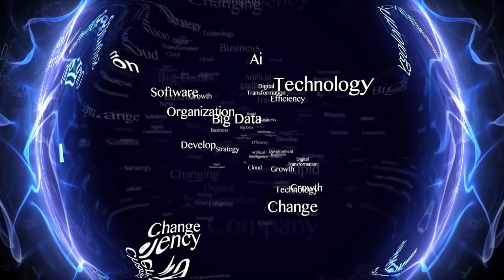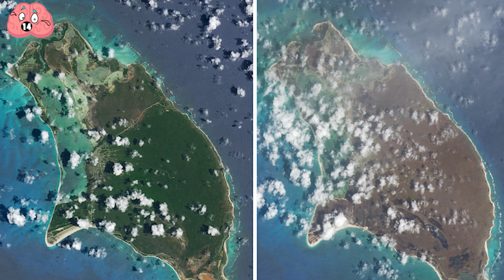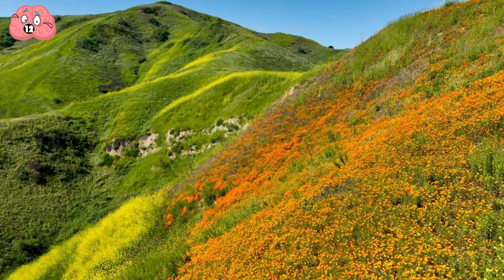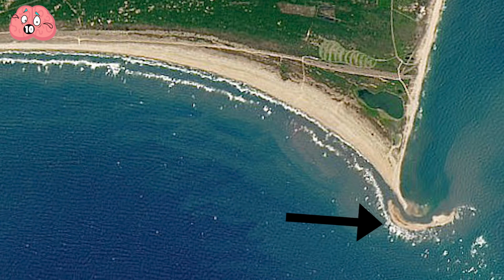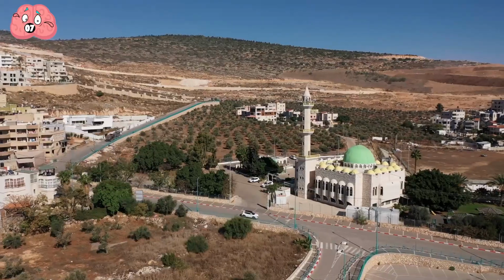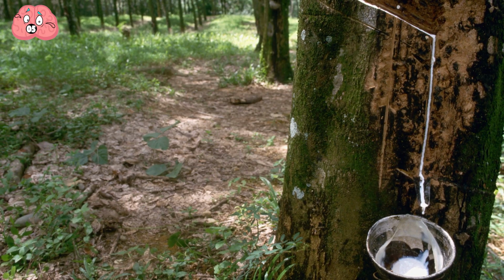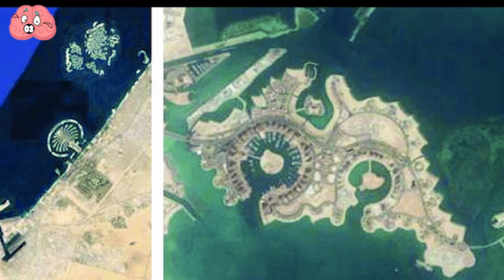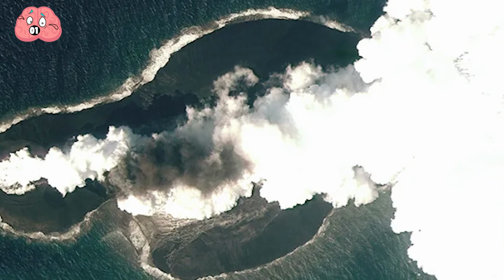Top 20 Dramatic Changes on Earth Revealed by NASA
In this video, NASA has released a list of 20 dramatic changes on Earth that have taken place over the past few years. From extreme weather events to demographic changes, these changes are sure to impact all of us in some way.

It's important to be aware of these changes, and to know how to adapt to them. By watching this video, you'll get a snapshot of the global environment as it changes over time. We hope you enjoy this video, and that it inspires you to be more environmentally aware!